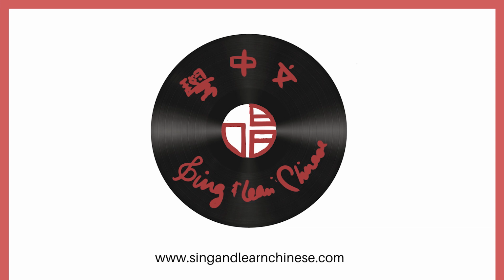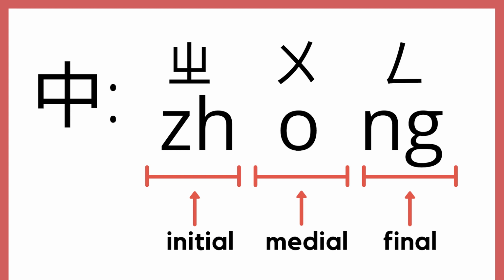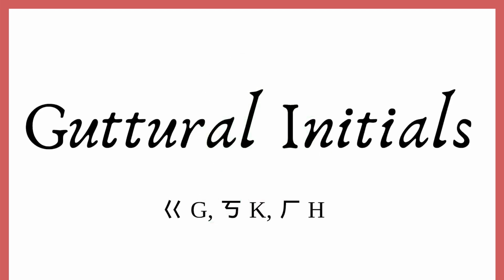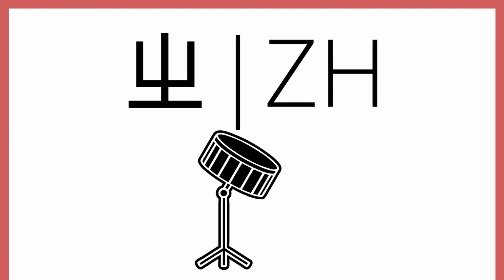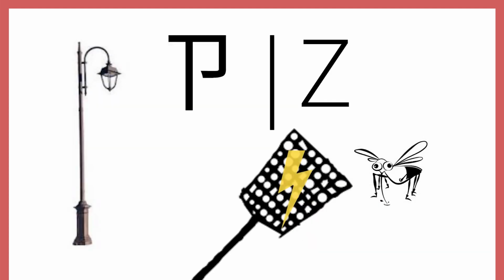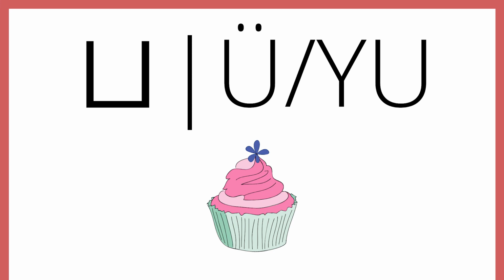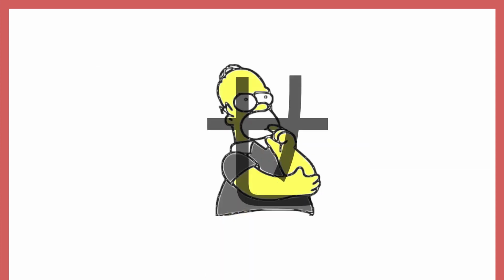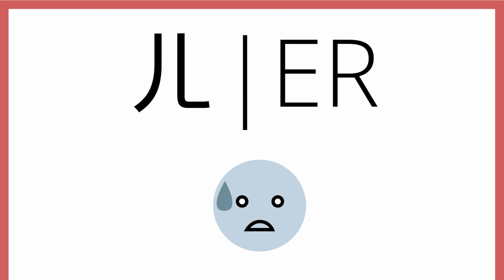learn the chinese alphabet